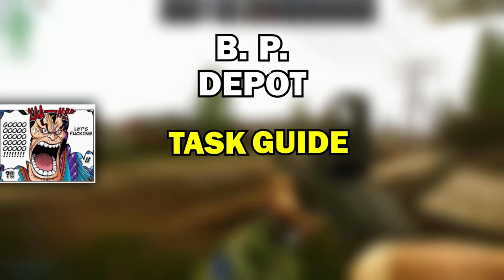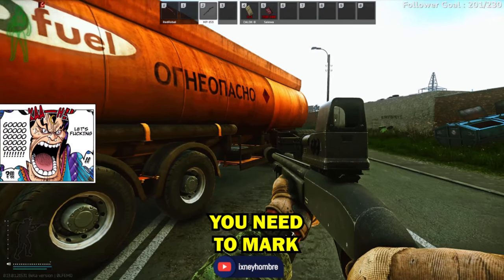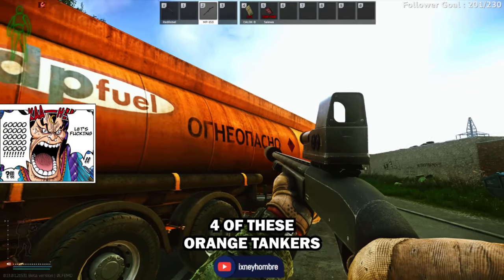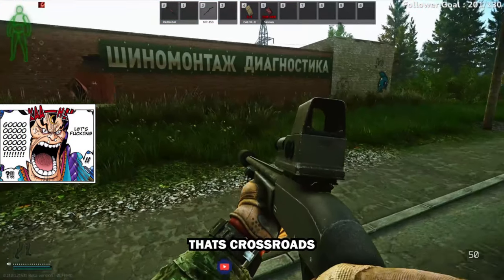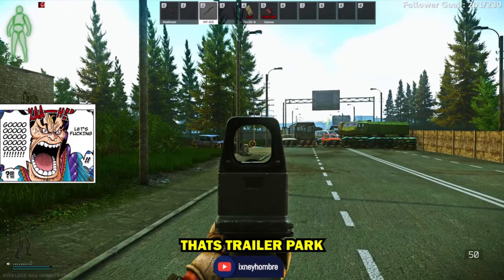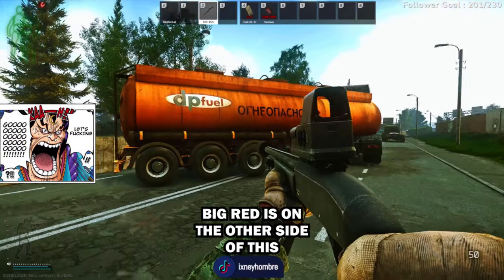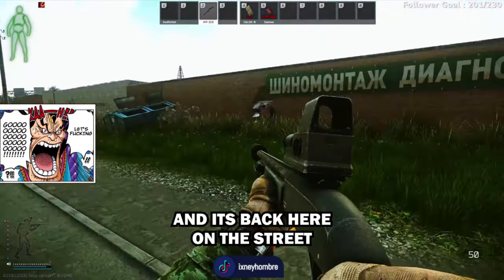BP Depot - Prapor Task Guide - Escape From Tarkov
Prapor's BP Depot Quest all four locations for the fuel tanks in customs
This is a guide for the Prapor Task, BP Depot in Escape From Tarkov

Task Objectives:
*Mark the first fuel tank with an MS2000 Marker on Customs
*Mark the second fuel tank with an MS2000 Marker on Customs
*Mark the third fuel tank with an MS2000 Marker on Customs
*Mark the fourth fuel tank with an MS2000 Marker on Customs

Toes for free? TARKOV WIPE!

The Delicious Sausage Walkthrough | Tarkov Guides
LABS PVP